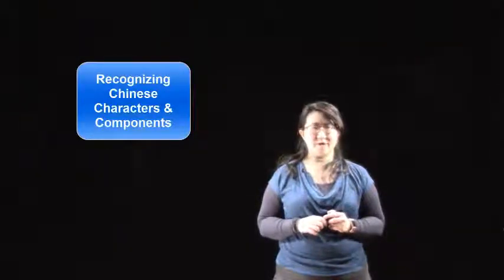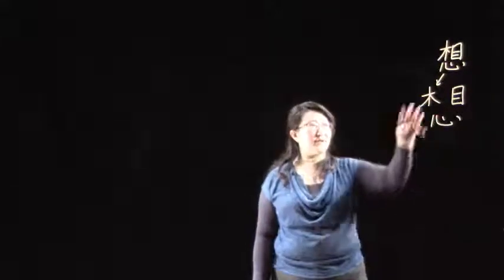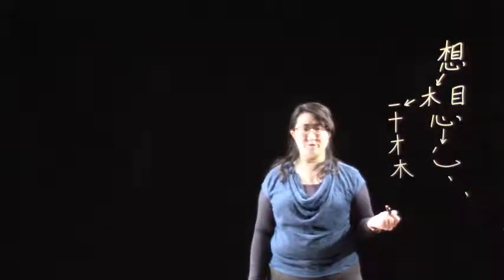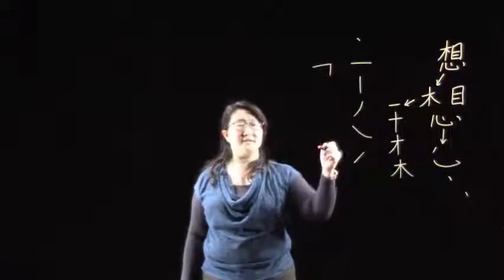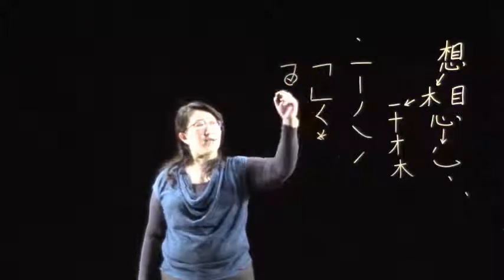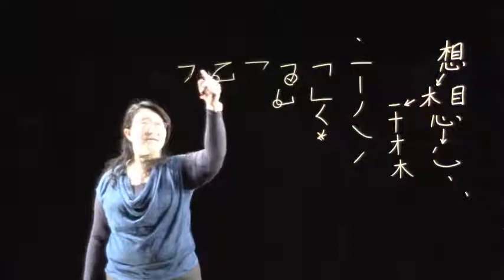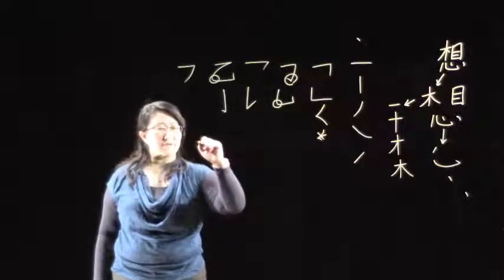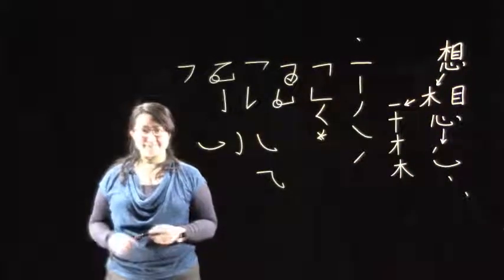Recognizing Chinese Characters and Components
By Tsai-En Cheng at Seattle Central College
This video is recorded using a lightboard at the eLearning department.
The video is minimally edited in Camtasia.